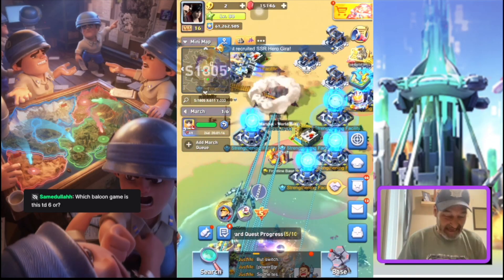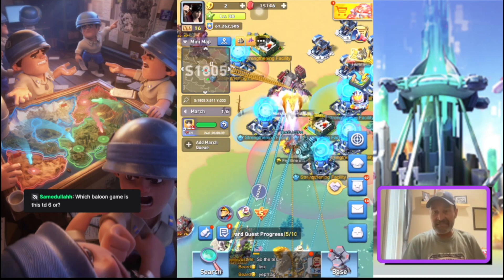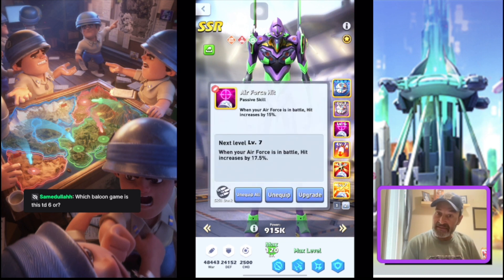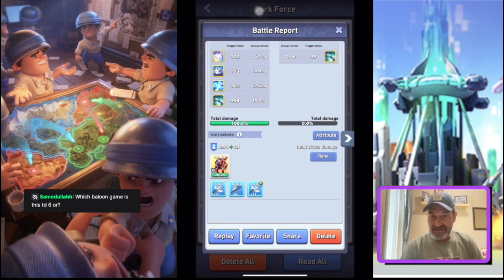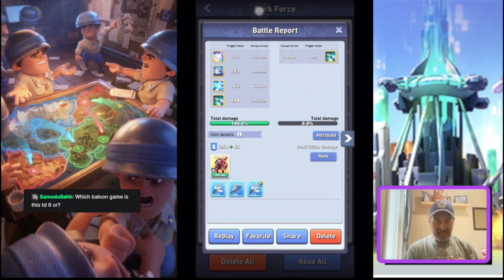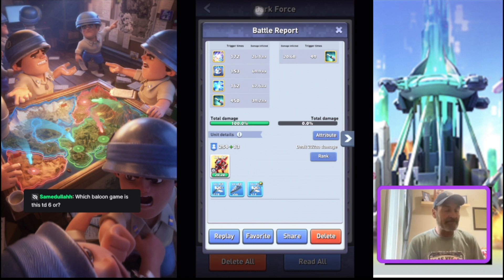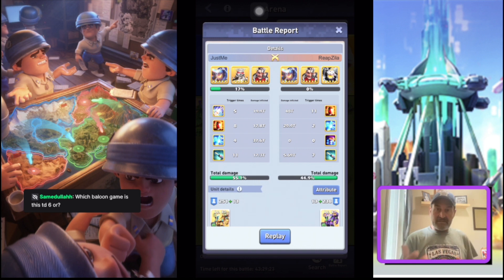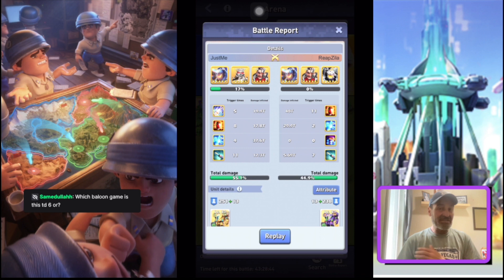TopWar: Frontline base trick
Let me share this awesome trick with you all about how to use a frontline base to boost your hero skills in PvP or PvE battles.

I also stream live on Twitch.
Here is the link to my channel on Twitch.

We are in server 1805 and if you are interested to transfer, talk to us in discord.